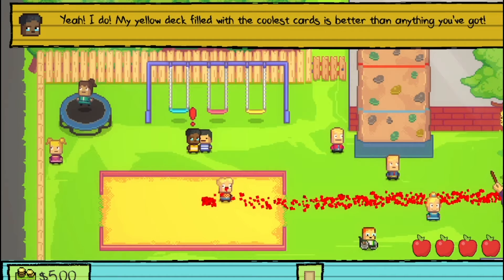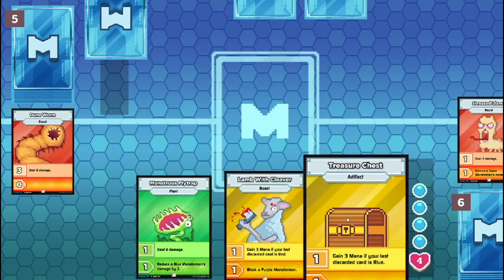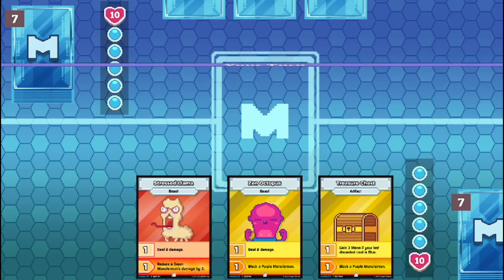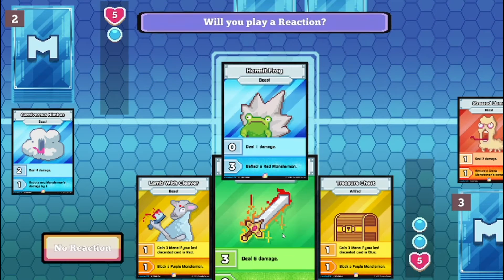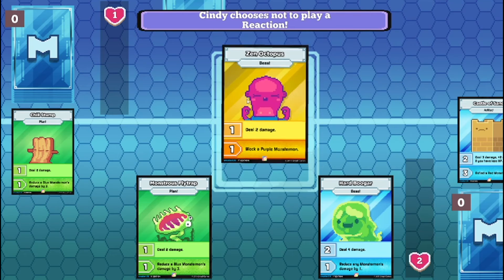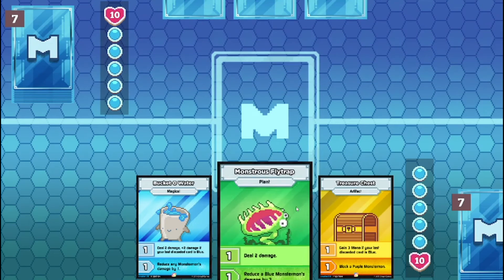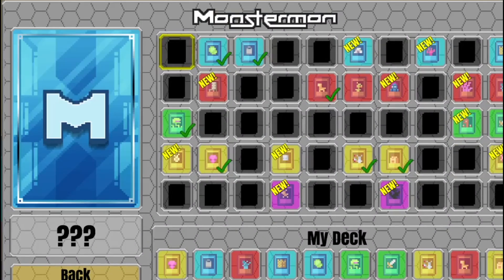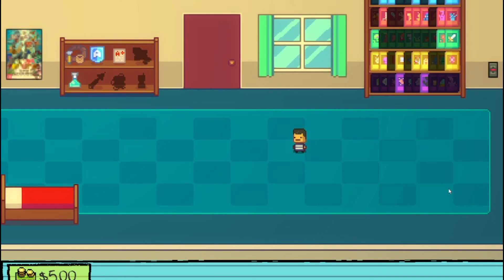Kindergarten 2 Ep 5 ITS TIME TO DUEL